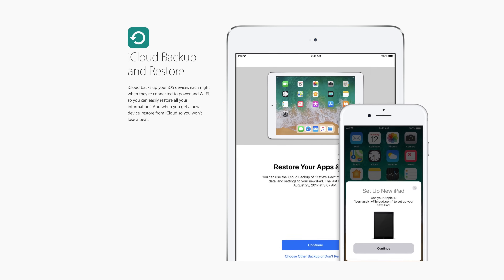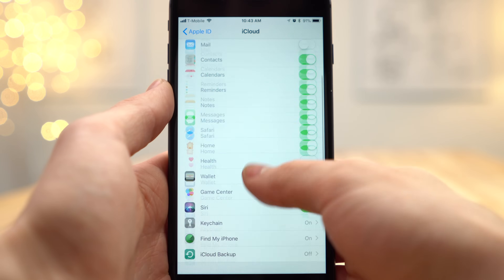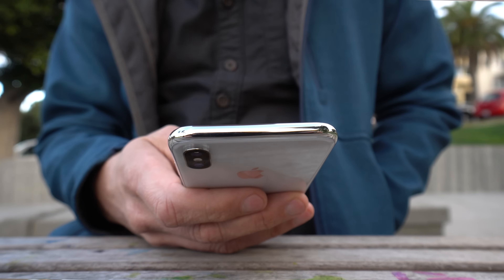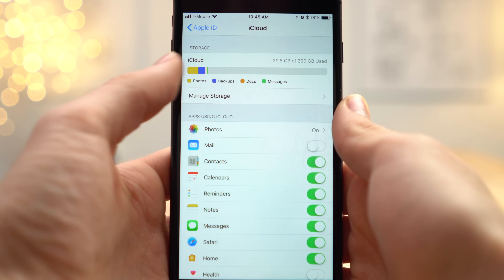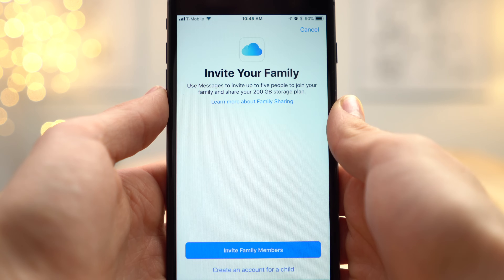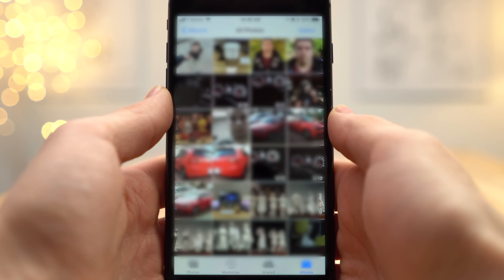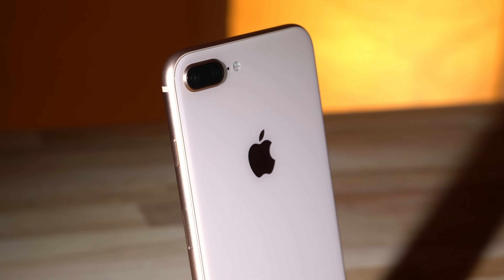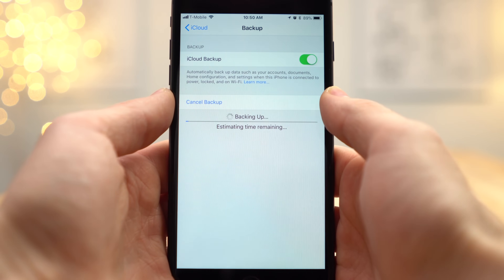How to backup your iPhone to Apple's iCloud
Your iPhone's photos and data should always be backed up, and Apple's iCloud is the best way to do so. We'll show you how to enable iCloud Backup, and how to troubleshoot issues like maxed out iCloud storage.